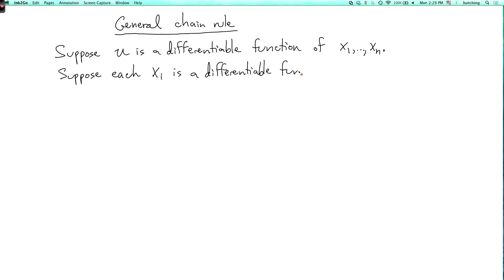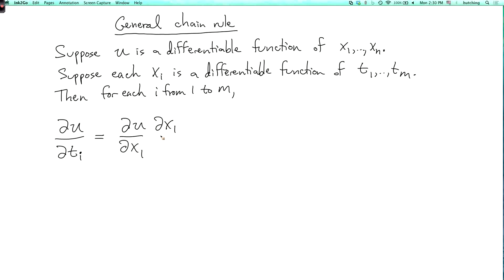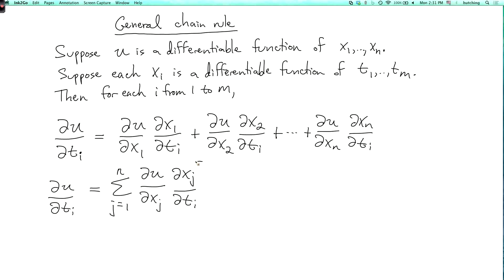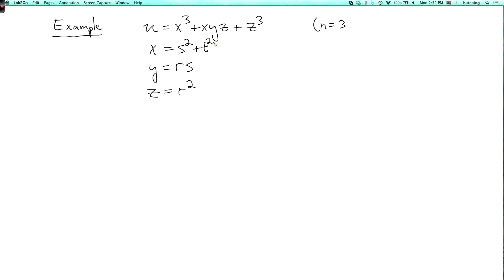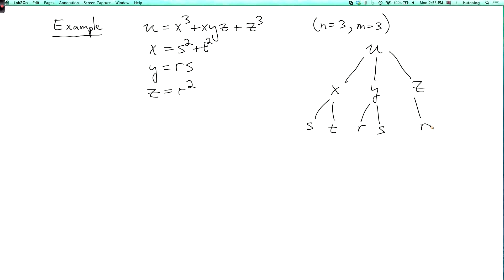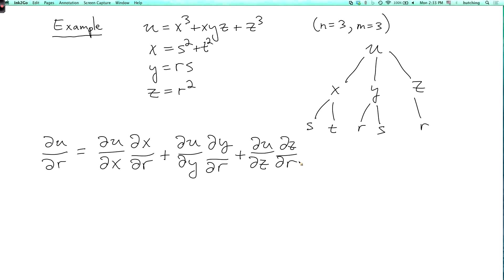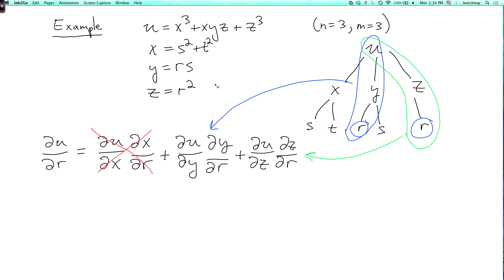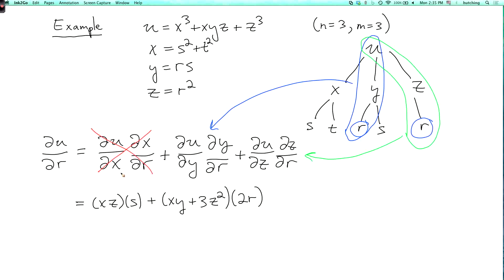Multivariable calculus 2.3.5: General chain rule